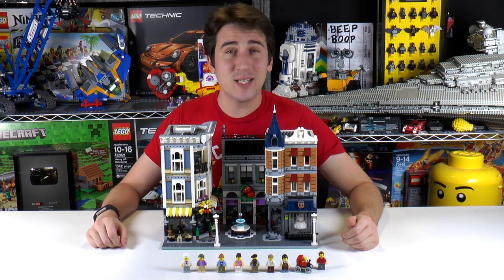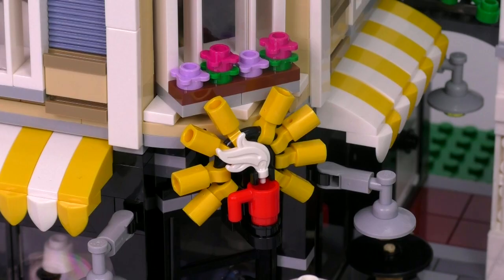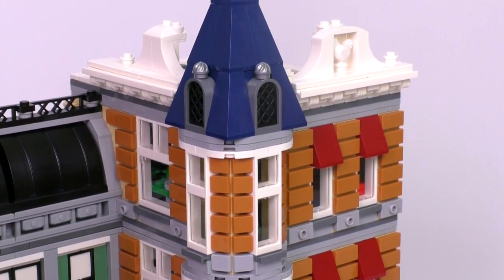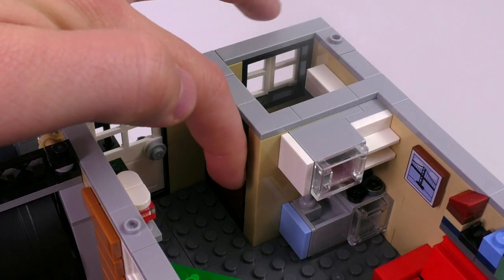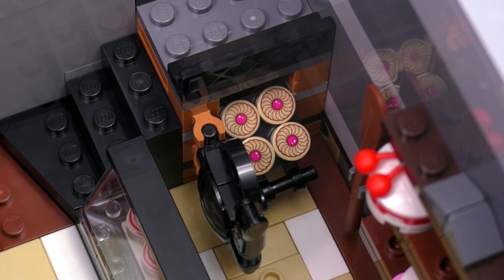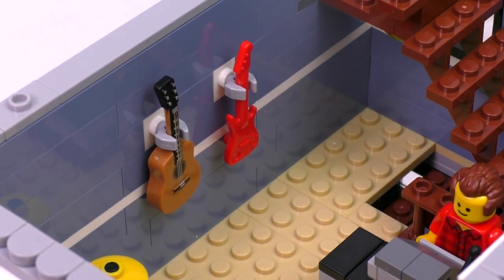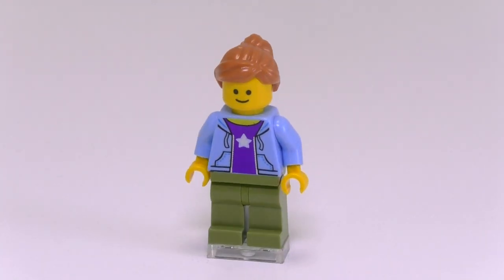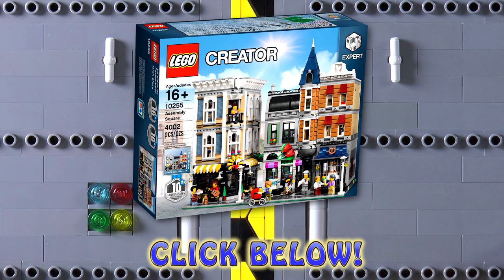LEGO Assembly Square 10255 Review! | 10th Anniversary Special!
This Set on Amazon